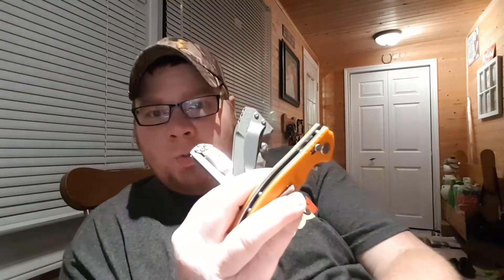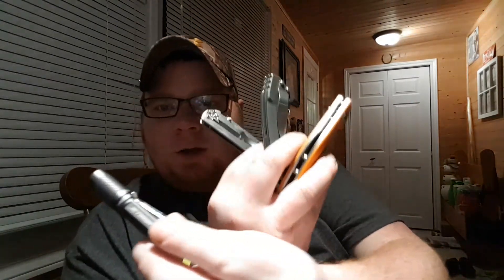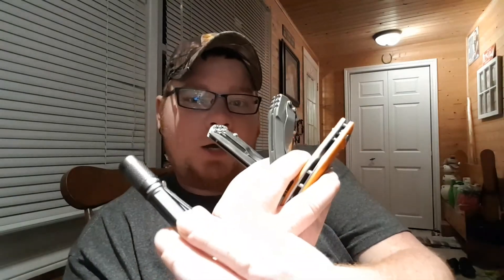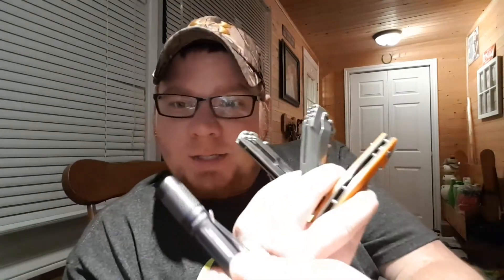Mail call!! What has arrived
Some new pieces of gear has arrived and I figured I would share with you.